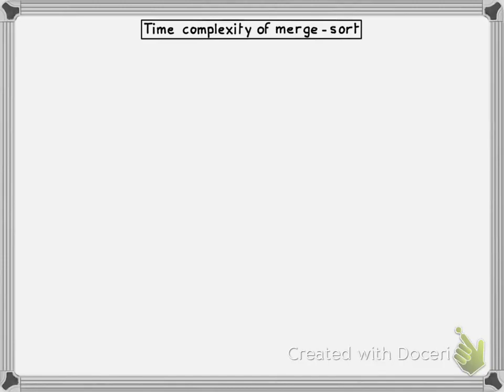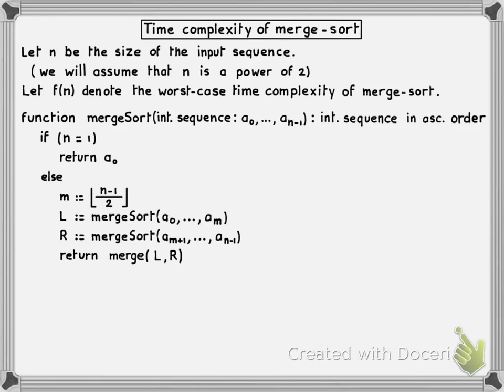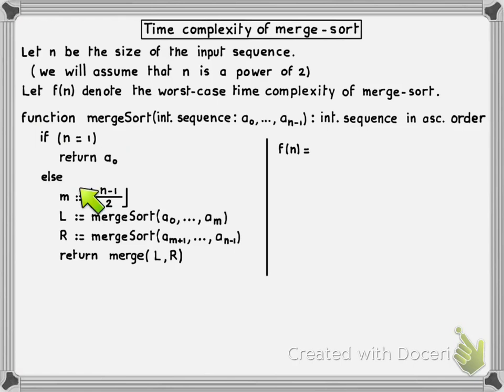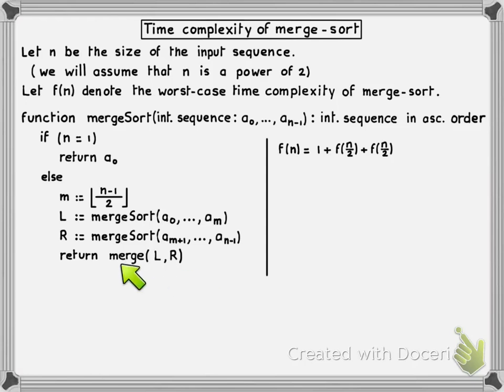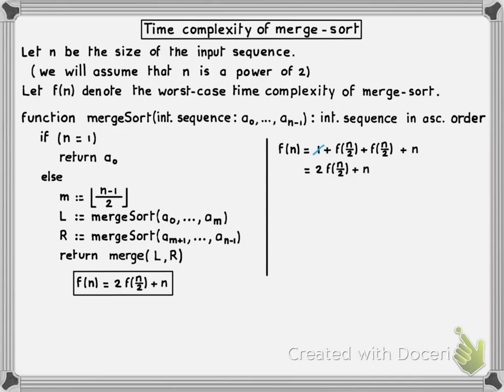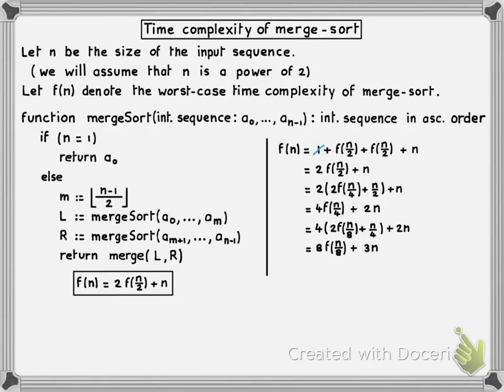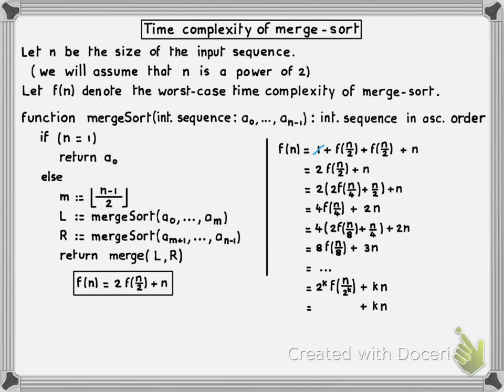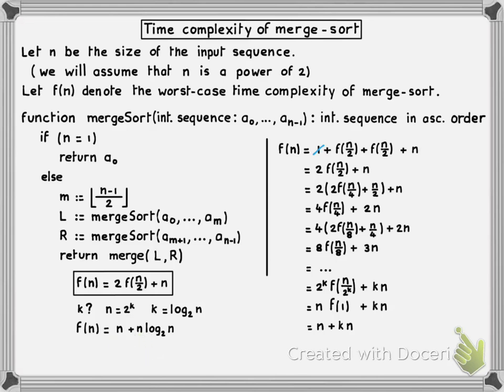Discrete Structures [Lecture 27 / Segment 5] - Time complexity of the merge-sort algorithm